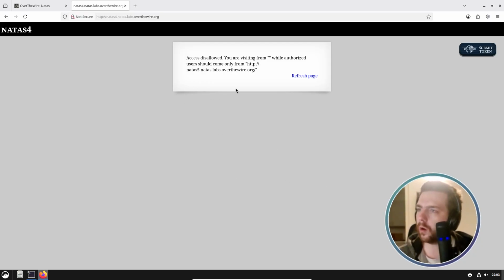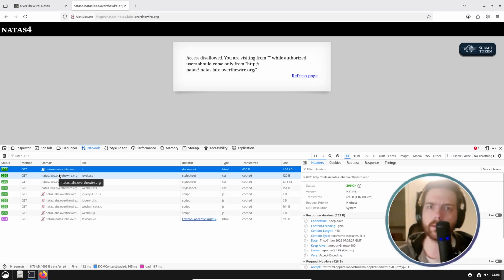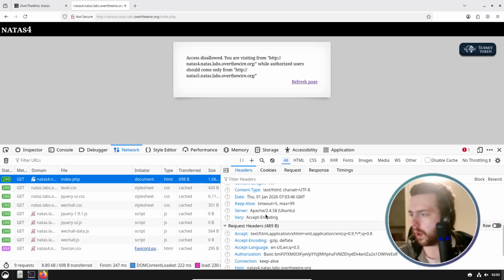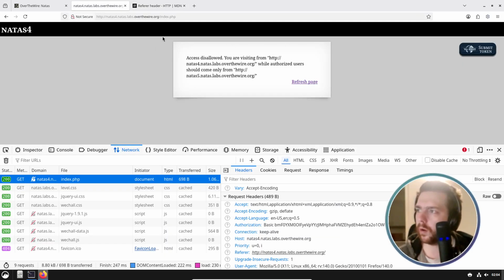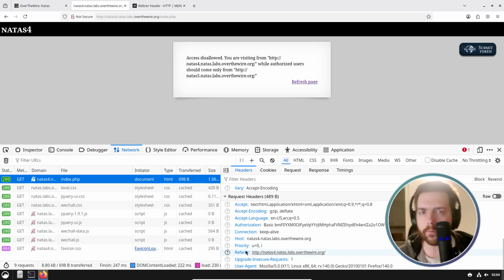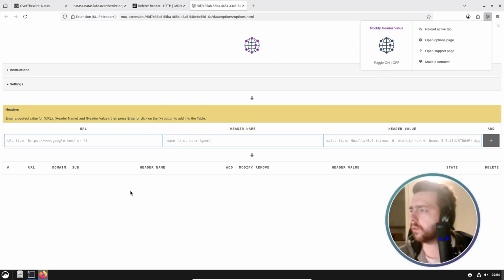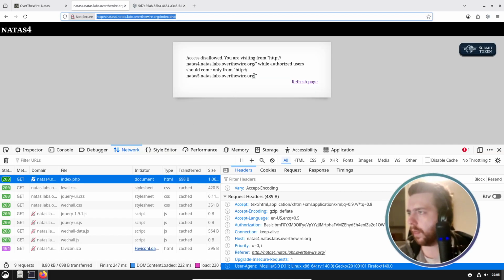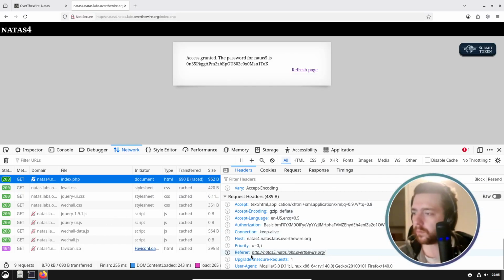OverTheWire Natas CTF | Natas 4